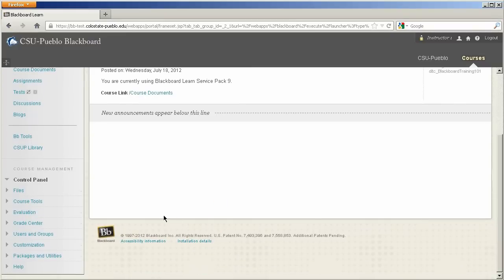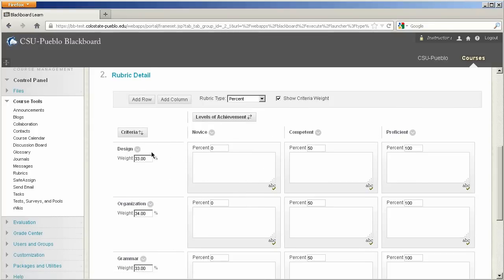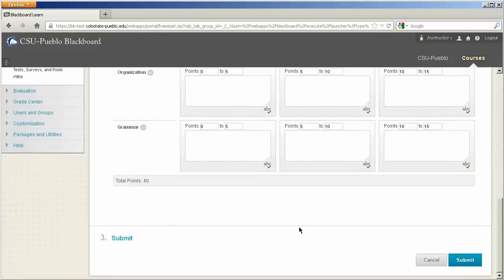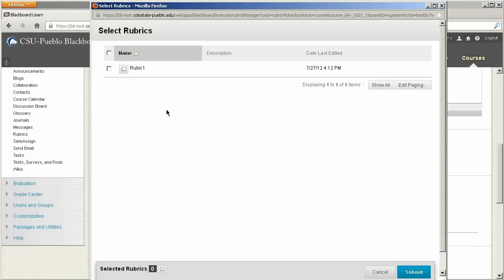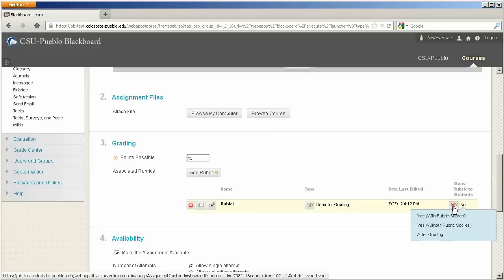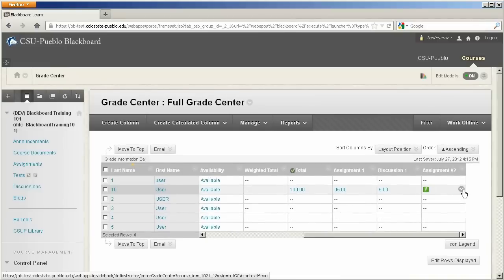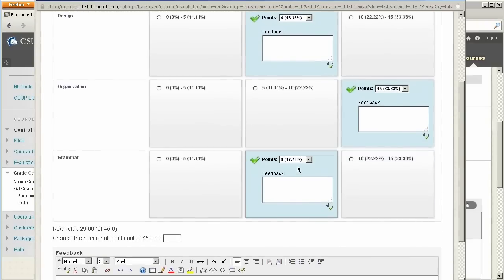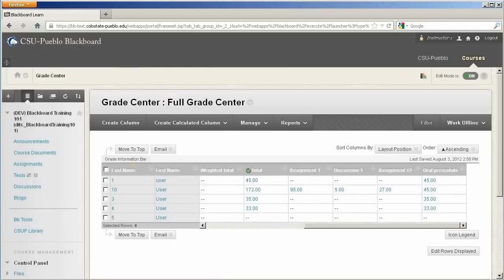Rubrics in Blackboard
A tutorial on Rubrics in Blackboard at CSU-Pueblo

LARC 219